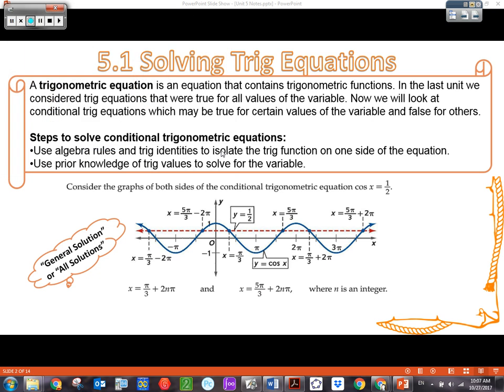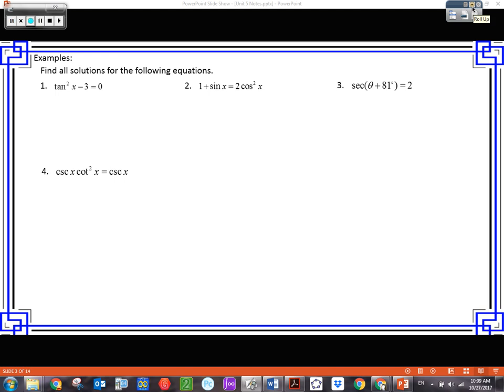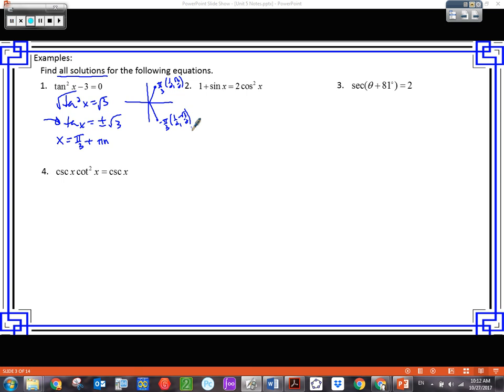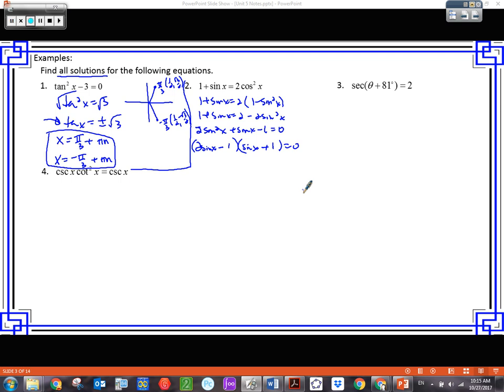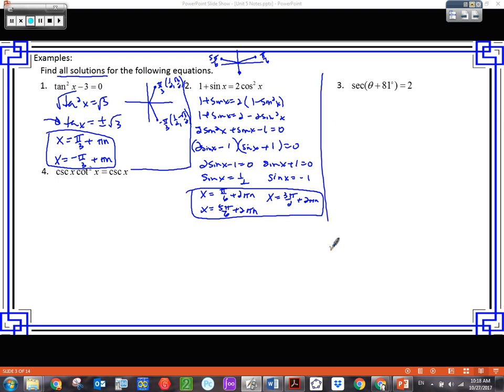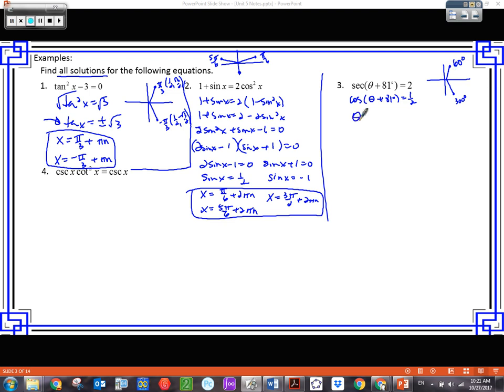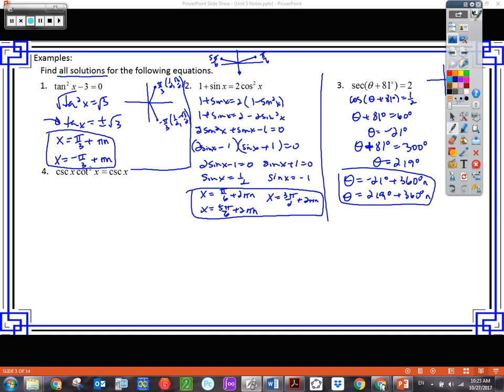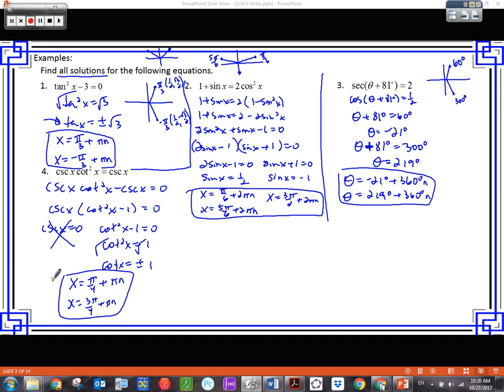Precal TAG 5-1 Solving Trig Equations Day 1